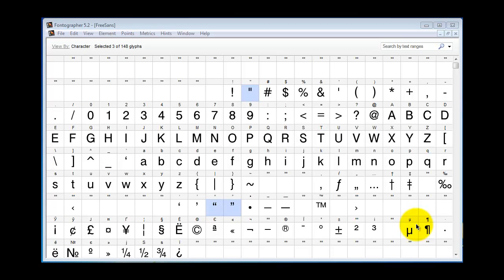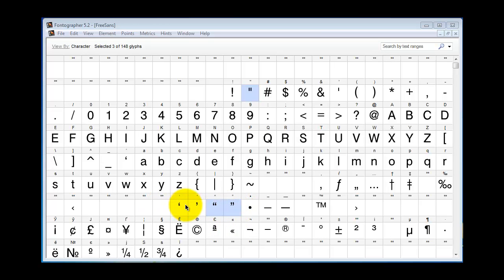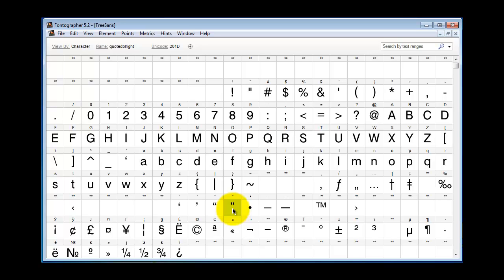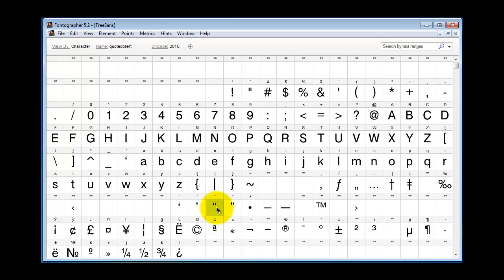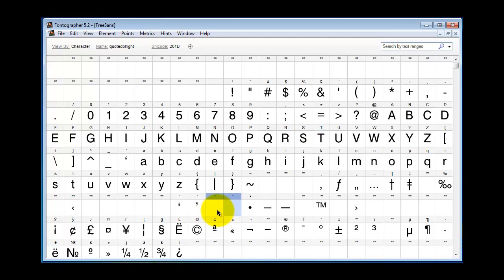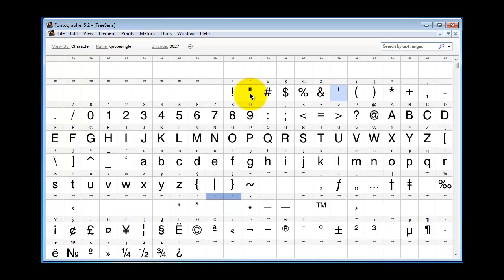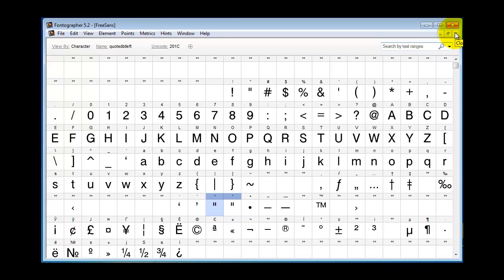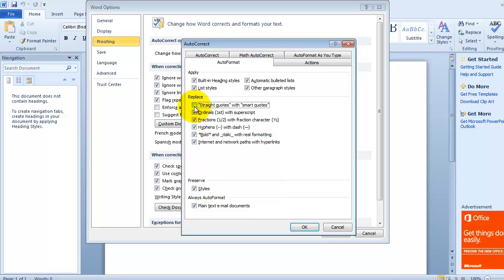Problems with Smart Quotes in Fontographer 5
What to do if your smart or curly quotes don't show up